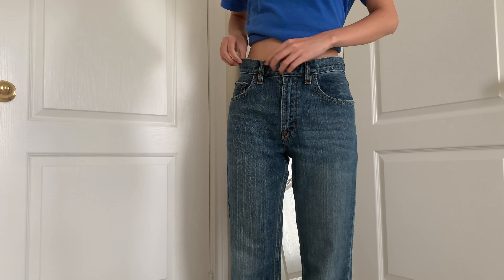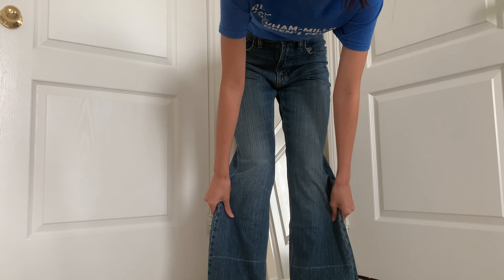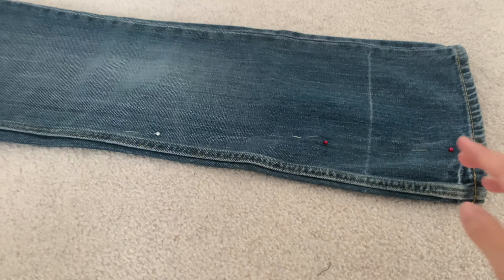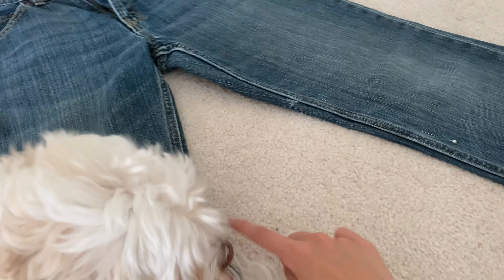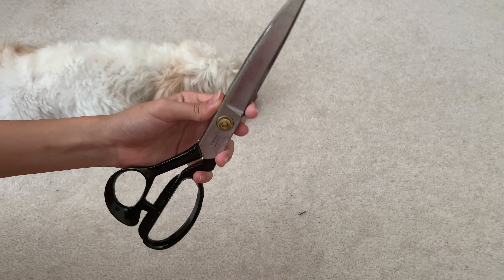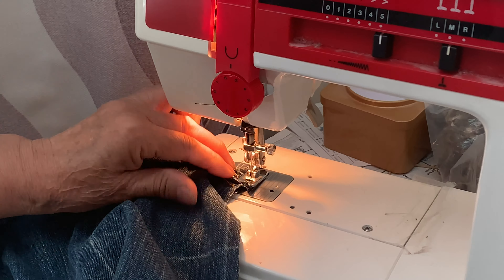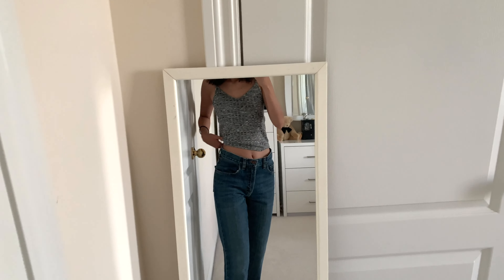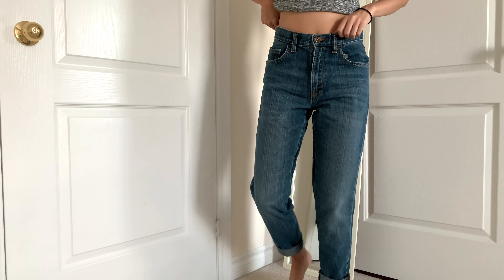DIY mom jeans (easy for beginners!) | lifewithlil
ok so im actually IN LOVE with these jeans theyre so comfy and cute!!

i only wear skinny jeans and i found these bootleg jeans from gap kids from ages ago and i decided to make them into mom jeans! the material is similar to levi jeans, not stretchy at all which is perfect. they're absolutely perfect for when you want to wear jeans but also want to be comfy!

p.s. so thankful for my grandma's help i couldn't have done it without her!